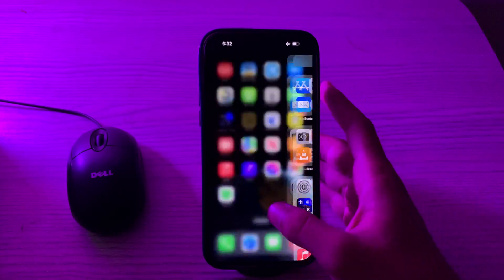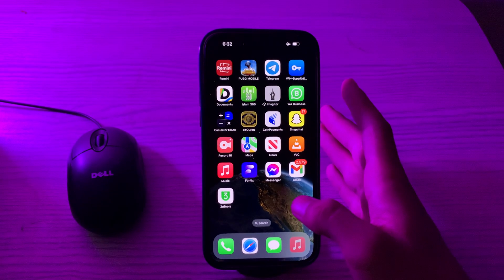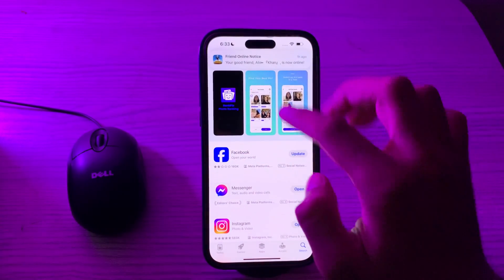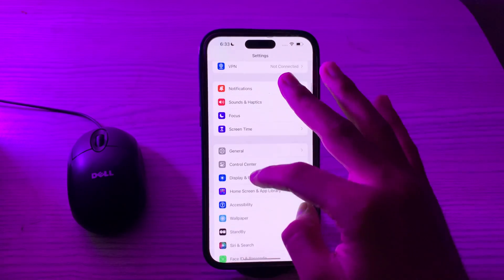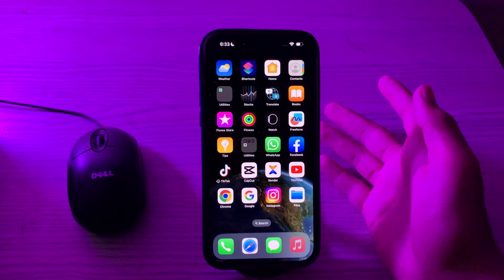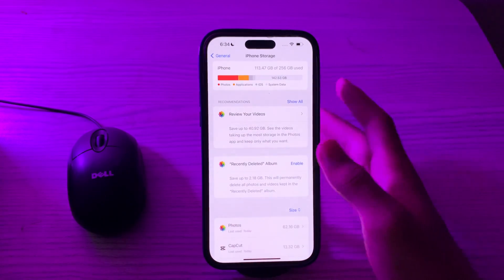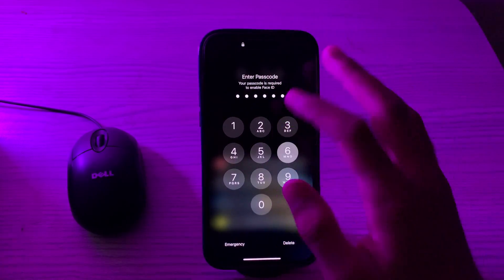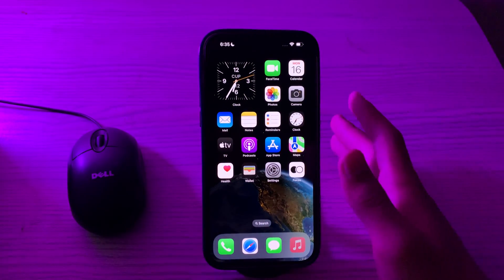How to Fix Facebook Lagging Issue on iPhone Solved